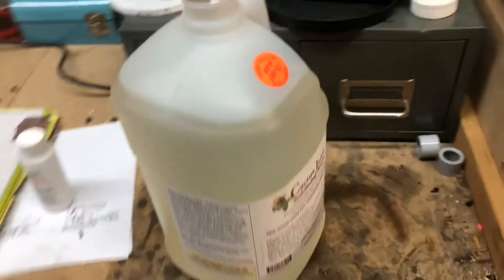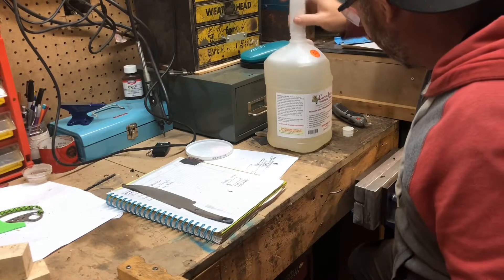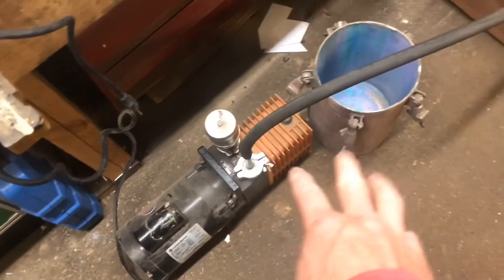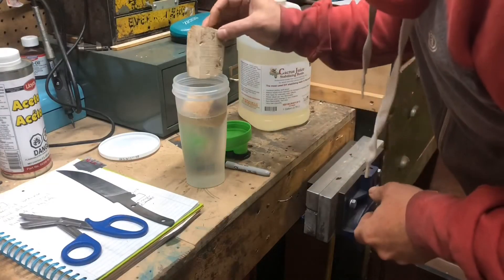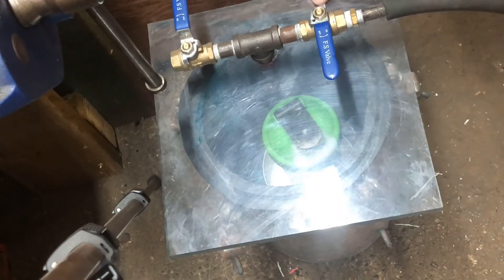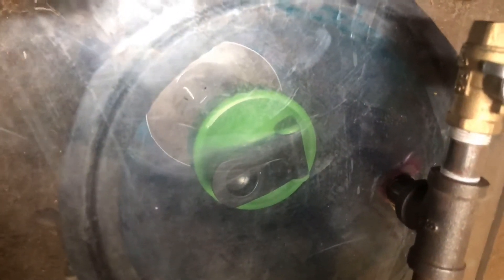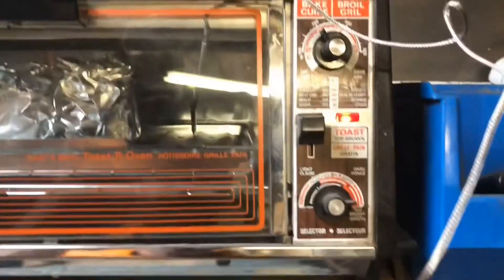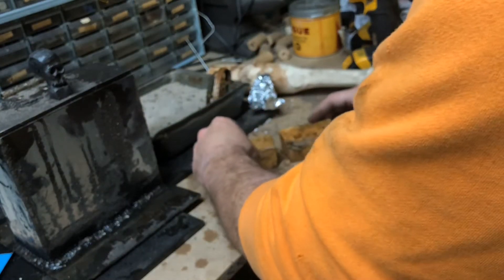Stabilizing Wood with Cactus Juice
Some details on my process not including how to dry the wood.